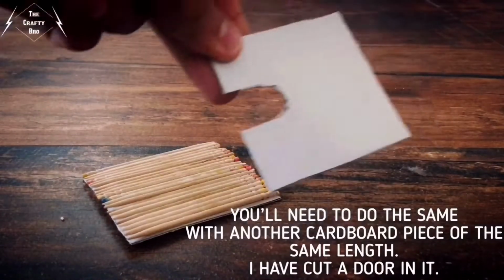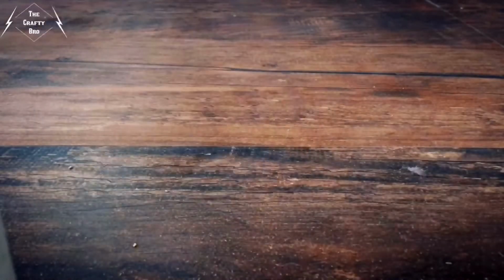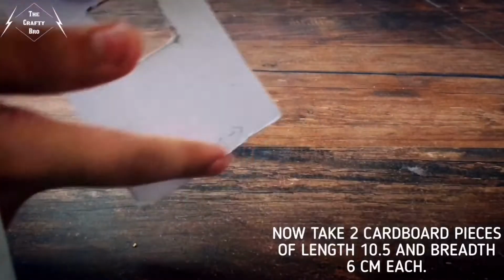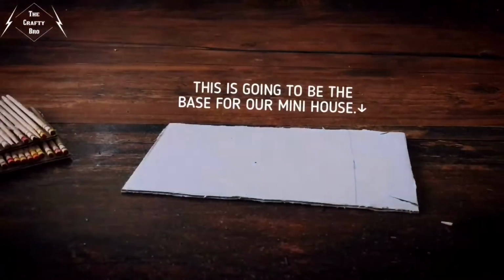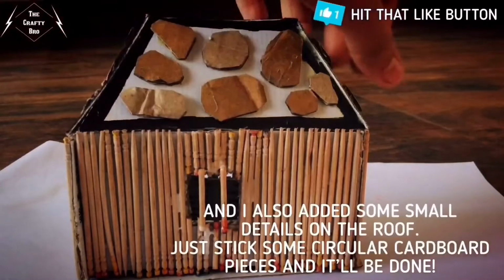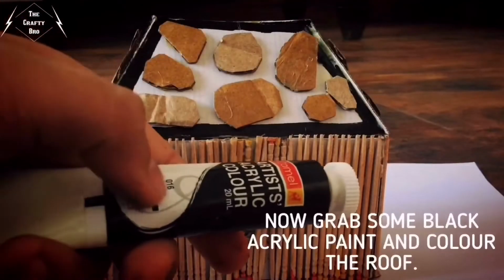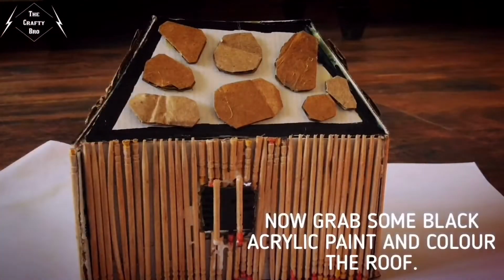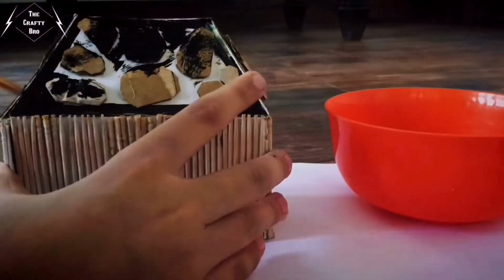Making A Mini Wooden House| Best Out Of Waste| The Crafty Bro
Nakul Sarath here!
Welcome to another video!
Today I am making a Miniature Wooden House,
Out Of Waste materials.
All you need is some toothpicks, cardboard, white glue
& super glue for this DIY Project!
You can try this at your home!

Template Measurements:
2 pieces of  5.5cm length and 6cm breadth
2 pieces of 10.5cm length and 6cm breadth
For the roof, u can use any measurement you like.
If you’ve read all the way down here, why don’t you try

( The Snap Tech)
Stay safe!
Stay Happy!

                   — Nakul Sarath